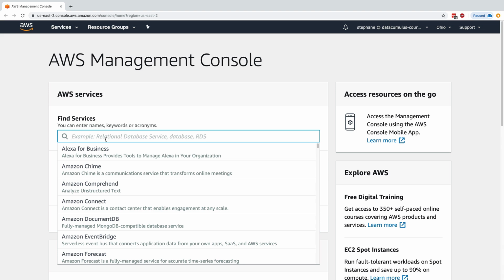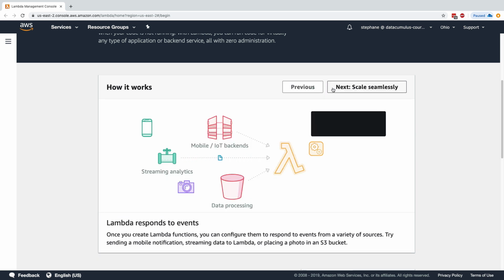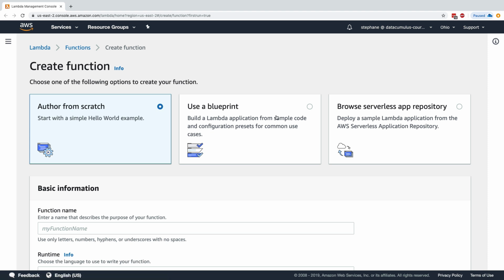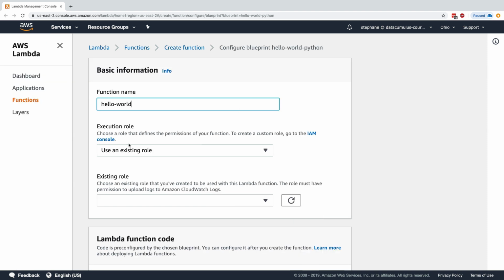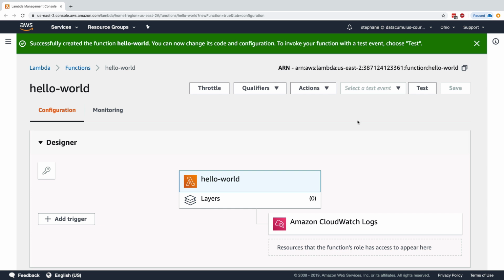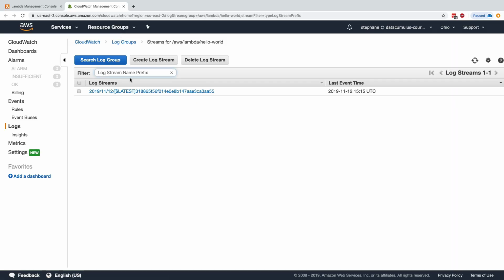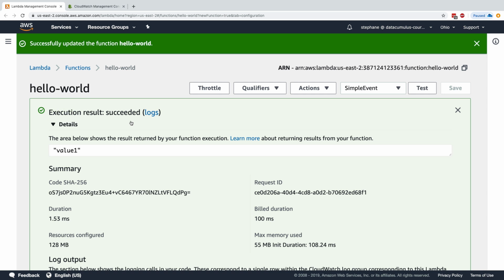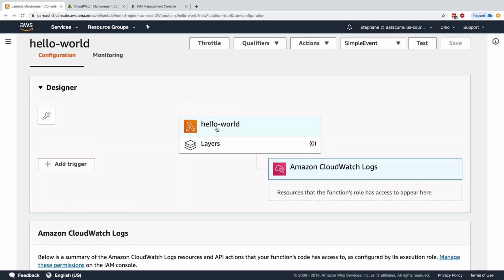AWS Lambda Tutorial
Find out how AWS Lambda works and how to create functions on the AWS console!
Get the Ultimate AWS Certified Developer Associate 2023 course at a special price!